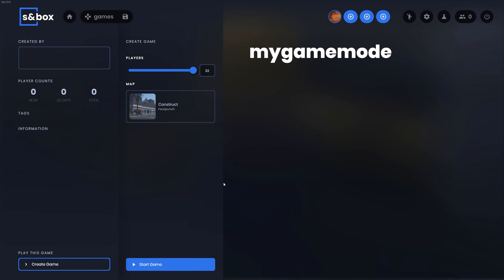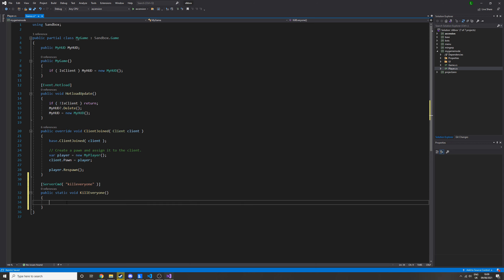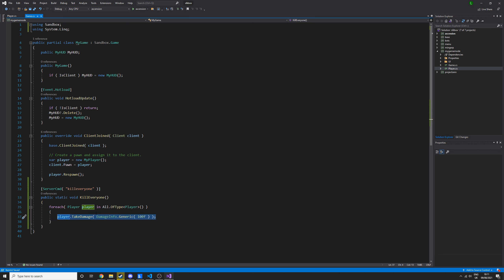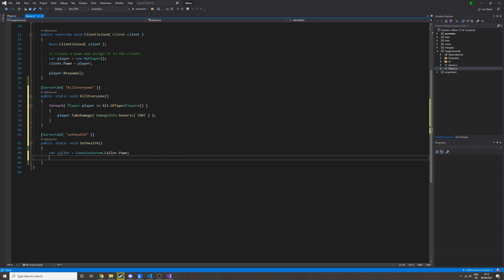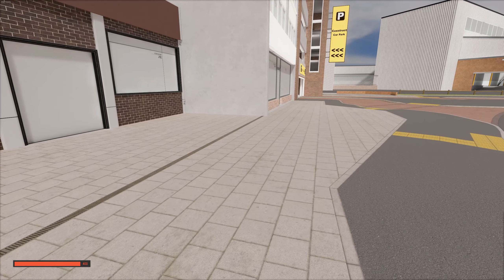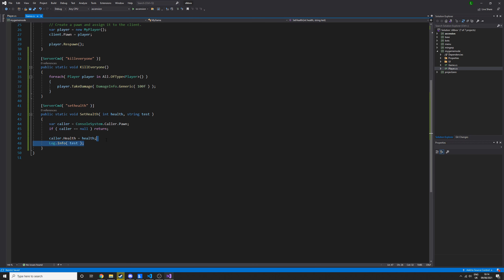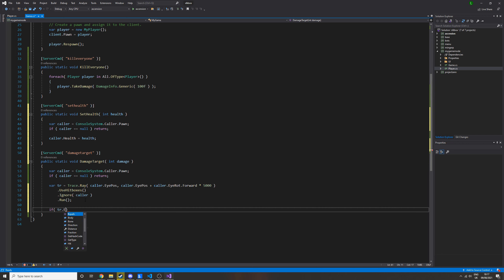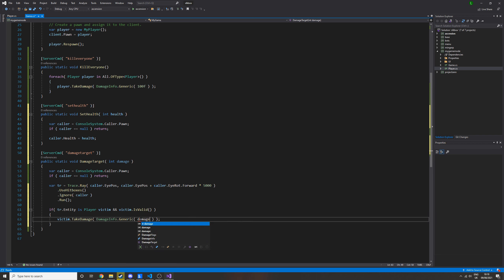[OUTDATED] S&box C# Tutorial EP 5 - Console Commands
NOTICE: This tutorial is outdated due to updates since it was created, some stuff may no longer be the same, you can still try to follow along but a lot of stuff has changed. Hopefully you can still find some use.

A quick tutorial about some basic console commands for running commands on the player, running commands on all players and running commands on a specific target.

Please keep in mind that s&box is currently in development and a lot of things are subject to change and may be different when you are watching, I will try to update/comment when something is different.